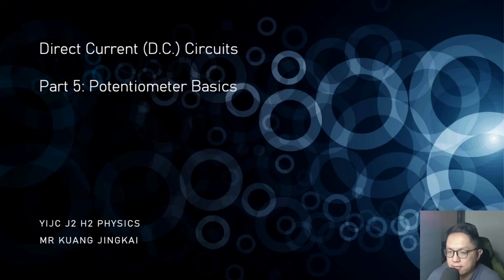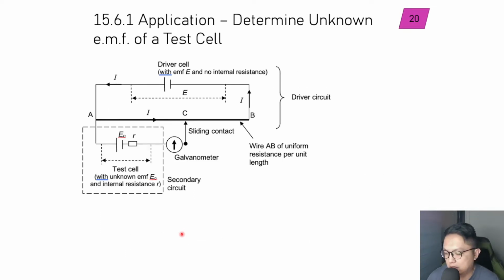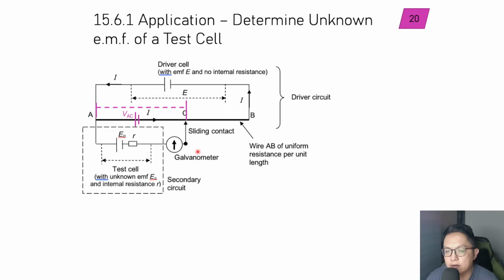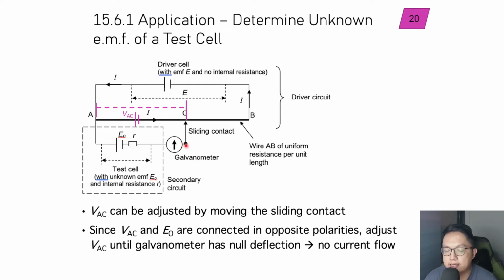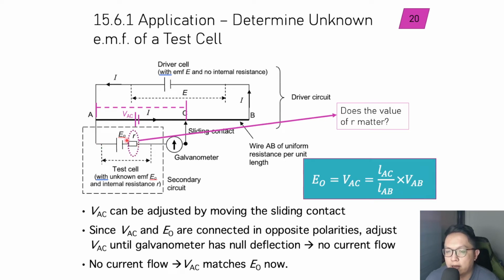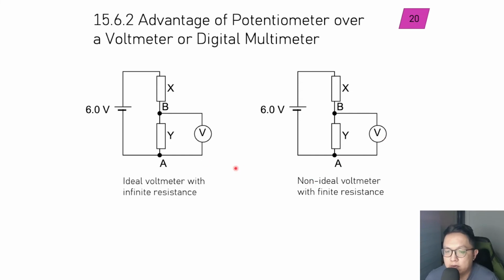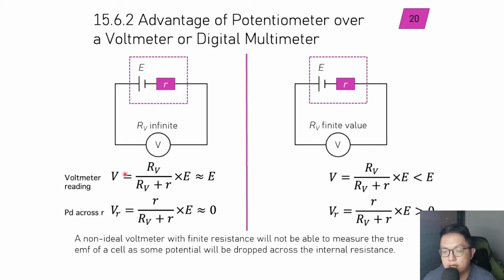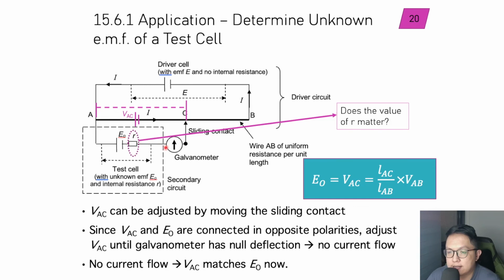H2 DC Lect 05 Intro to Potentiometer